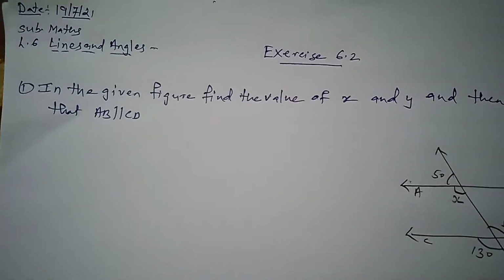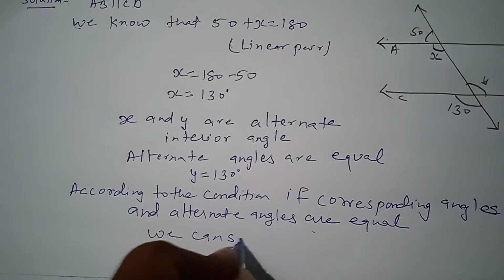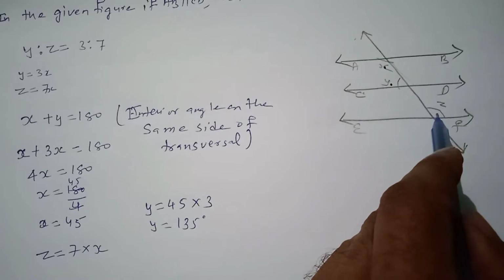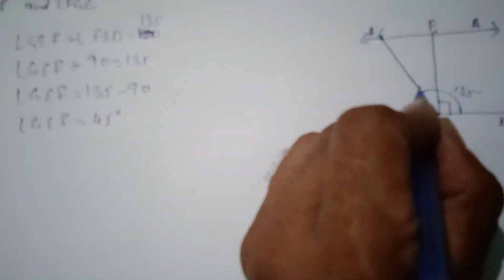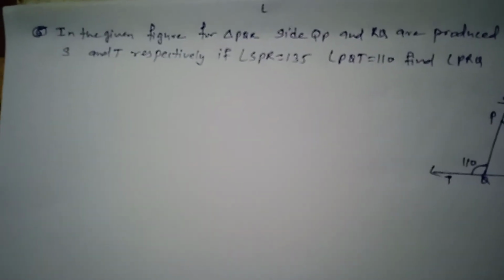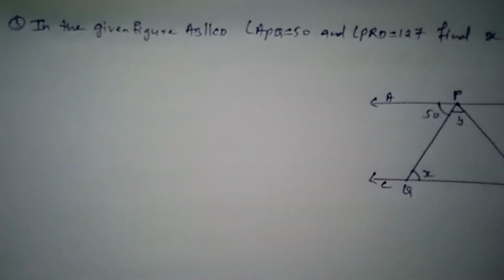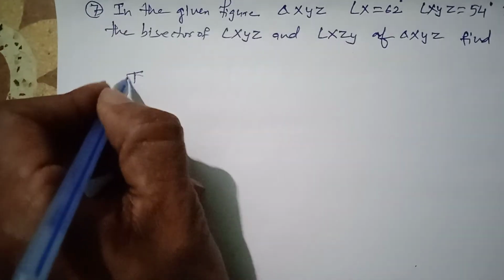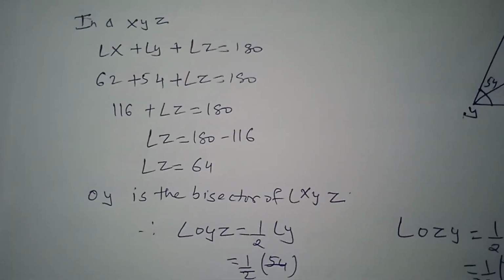std9 maths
lesson 6 (lines and Angles)